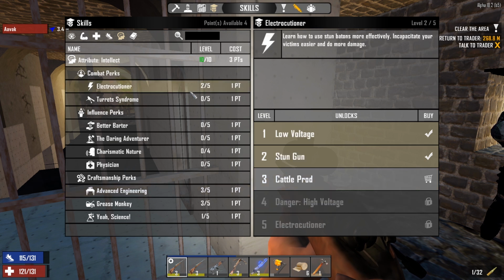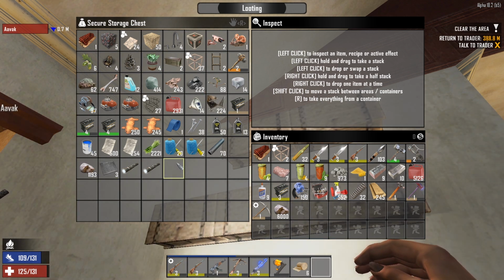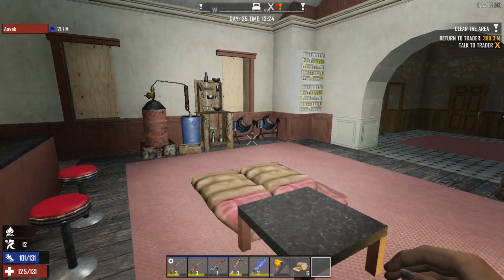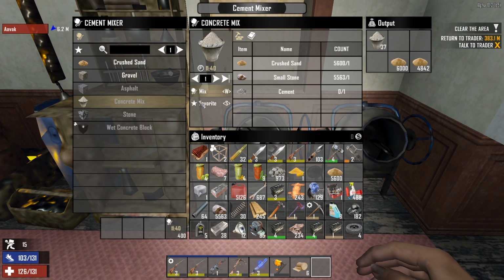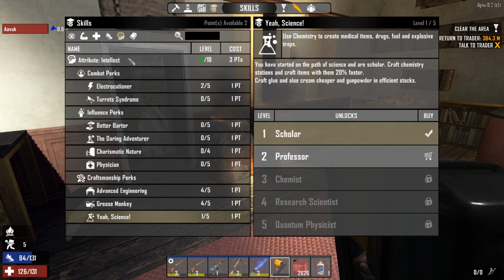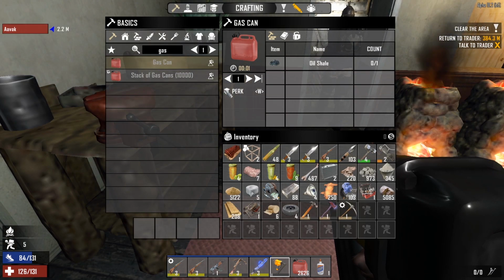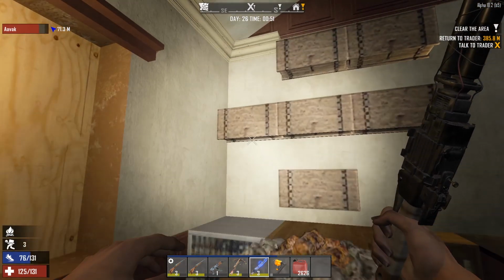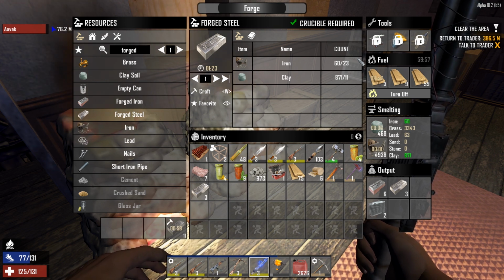Metal for a Motorbike! - 7 Days To Die (A18) – Coop with Aavak - Part 24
Welcome to 7 Days to Die with Aavak! In this episode, we fix up the base and make lots of steel ready for some vehicle construction!

7 Days to Die is an open-world game that is a unique combination of first-person shooter, survival horror, tower defense, and role-playing games.

7 Days to Die thrusts players into the aftermath of the fall of civilization with only their wits and bare hands to survive. In this continually evolving title currently in alpha stage development, players must explore the open world alone or with friends to build tools, weapons, and shelter against the dangers of the reanimated dead, infected wildlife and the world itself.